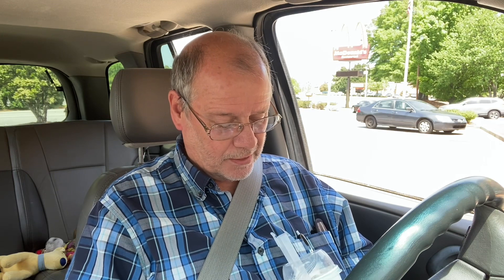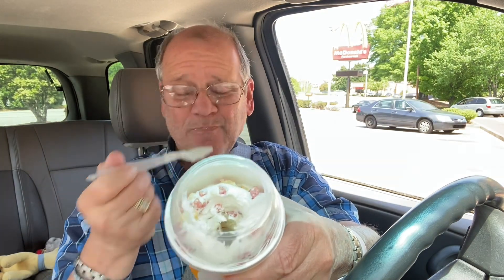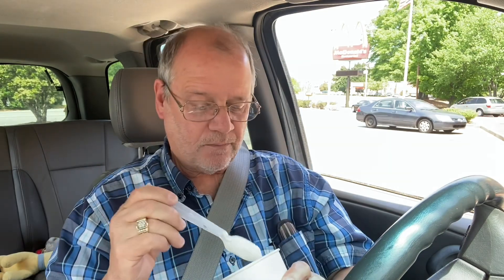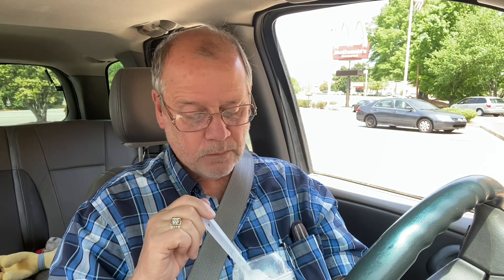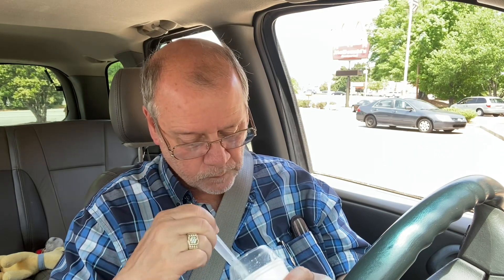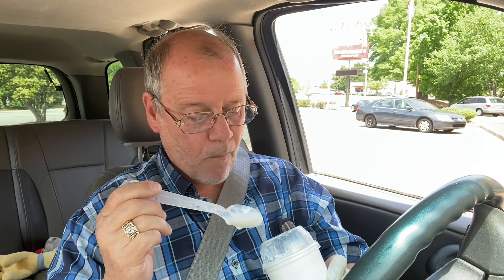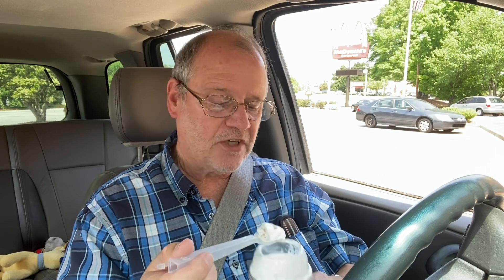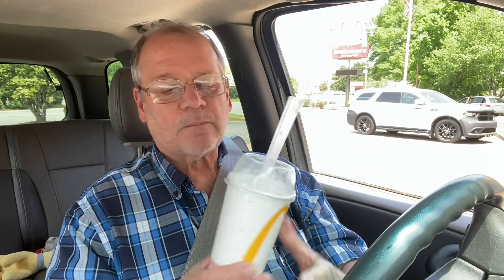Strawberry and Cream McFlurry@allenbrackett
Stump Tries McDonalds New Mc Flurry.@allenbrackett